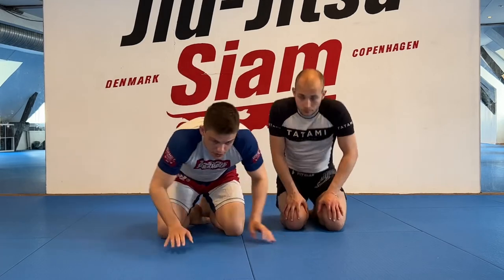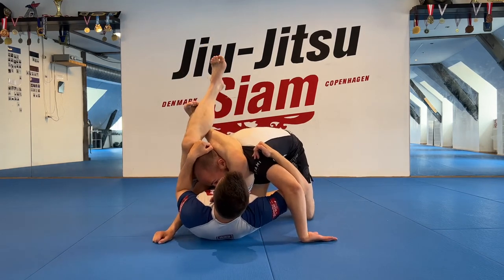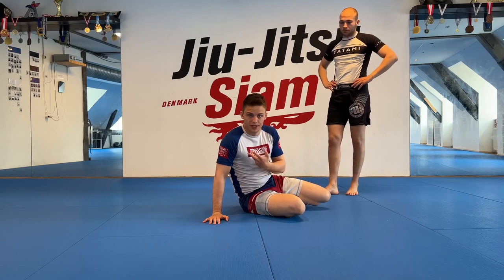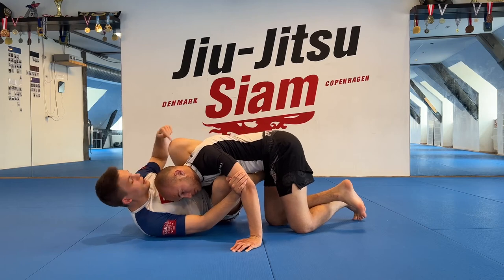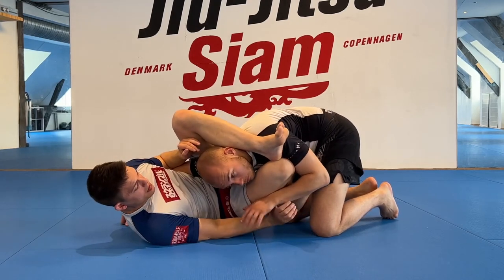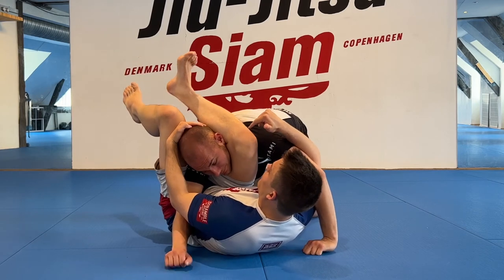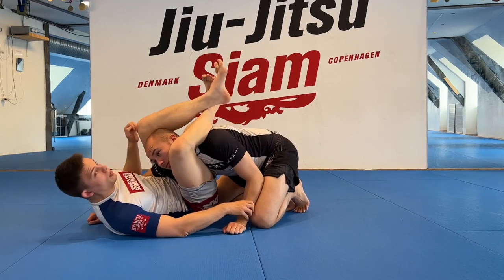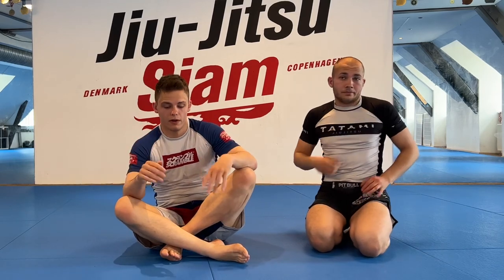Guard retention: Use "the clamp" to set up a powerful triangle choke for nogi BJJ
In this video, I cover how to get to a powerful attacking position called "the clamp".
You can enter the clamp against aggressive passers or right after you have recovered guard with your elbow escape from side control.